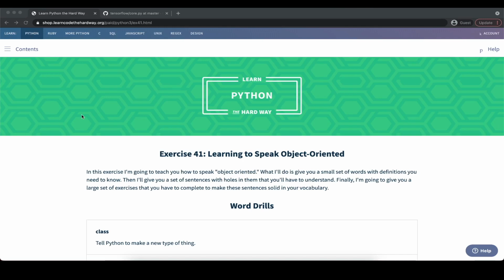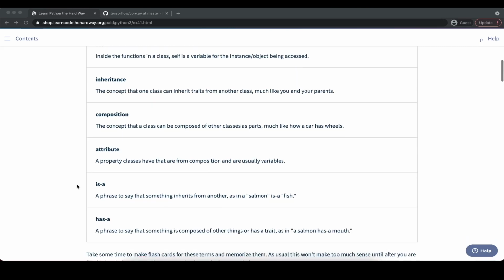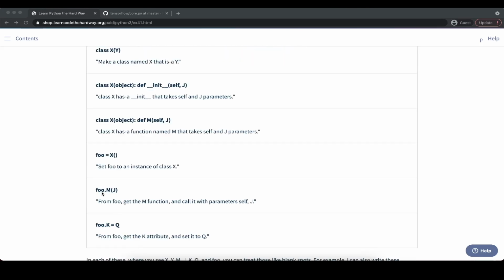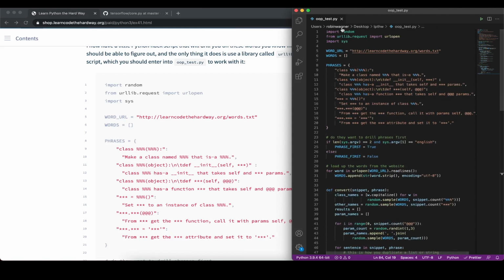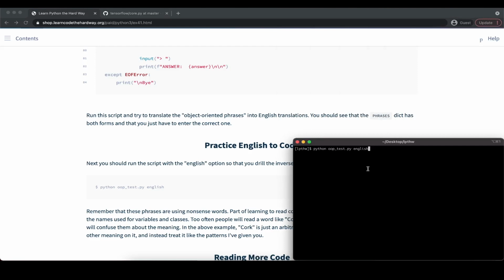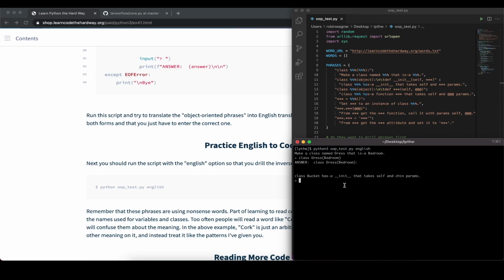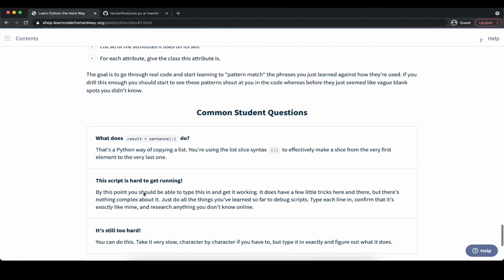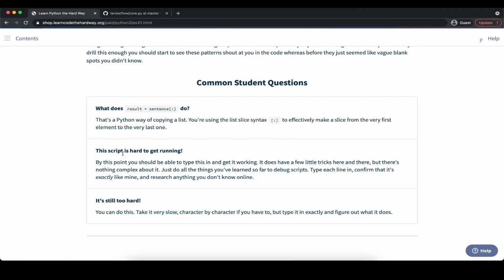Learn Python 3 The Hard Way - Exercise 41: Listening to speak Object Oriented